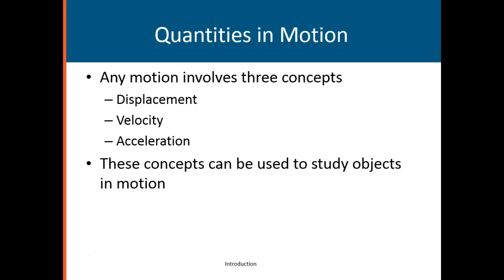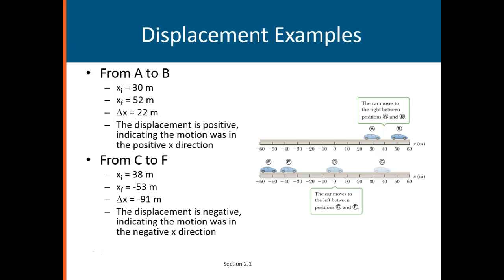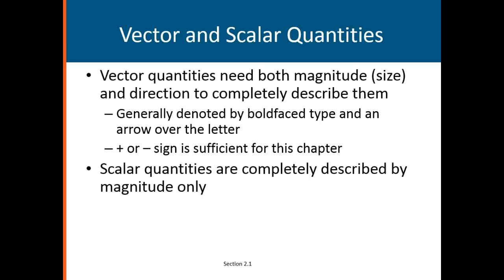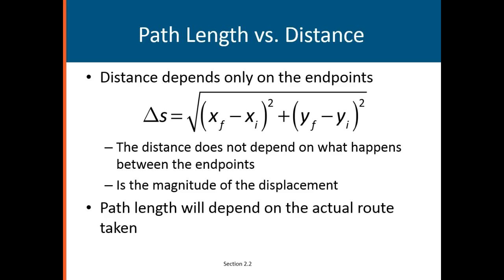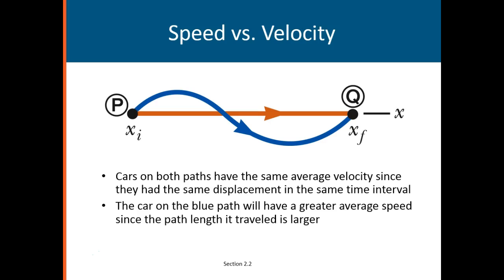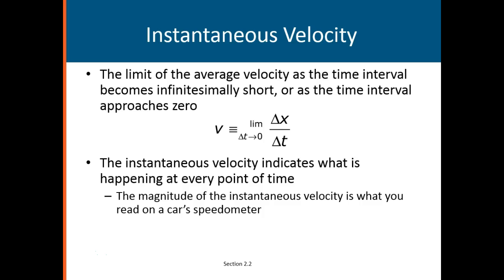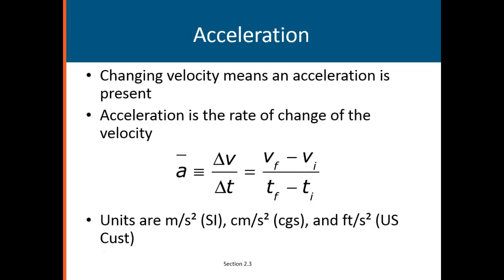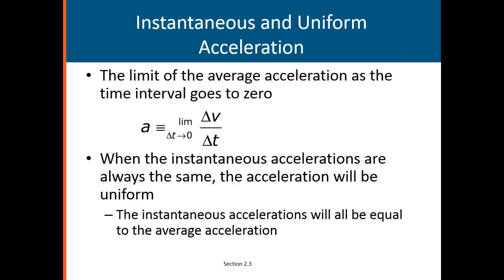PHY201 Topic 2, Lab 1